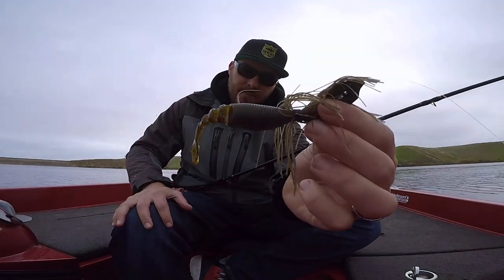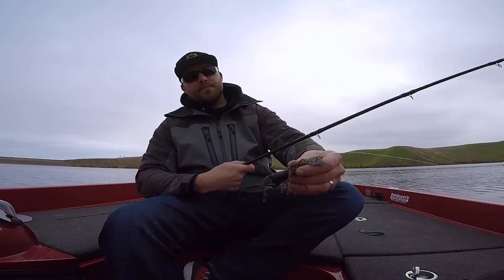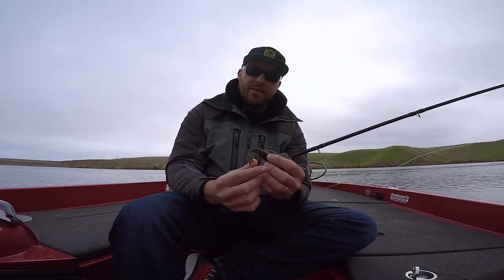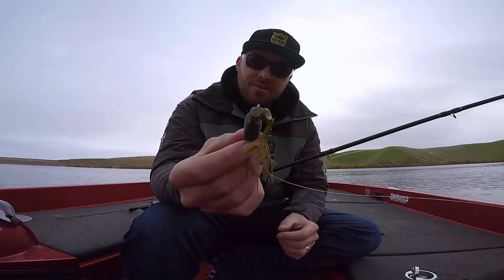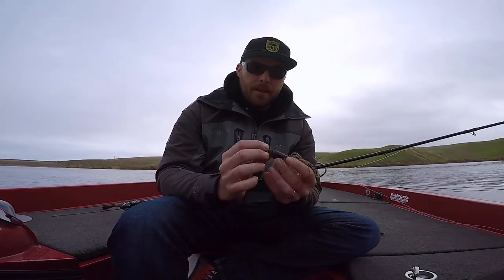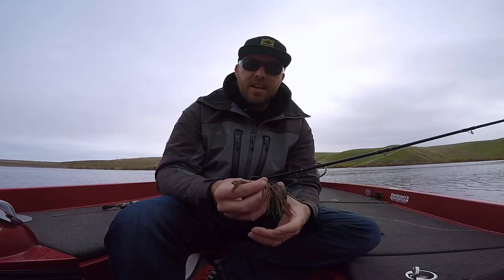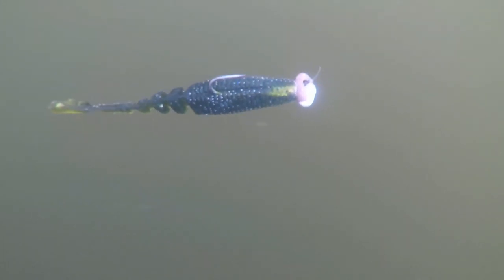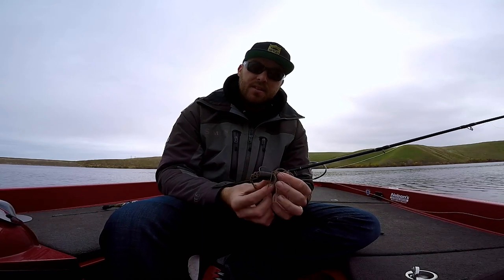Hypebait review: Yamamoto Zako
Here we take an in depth look at ya the Yamamoto Zako